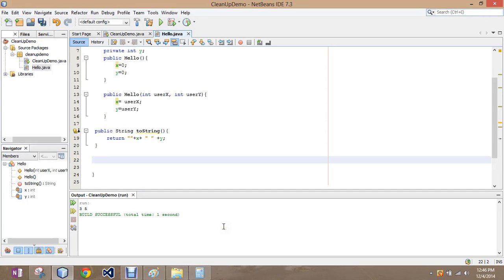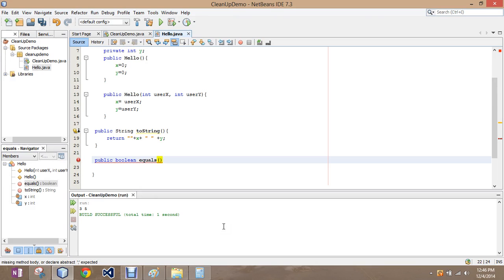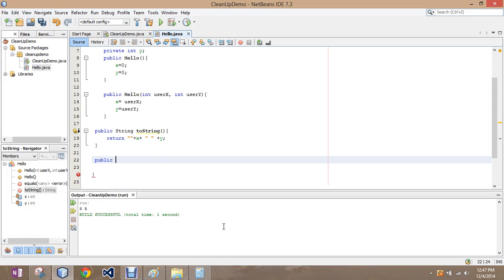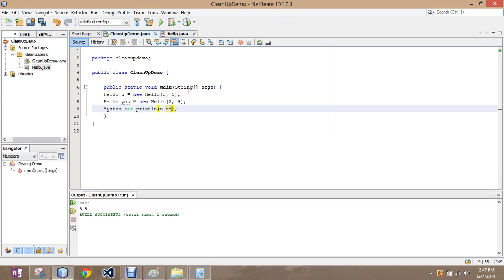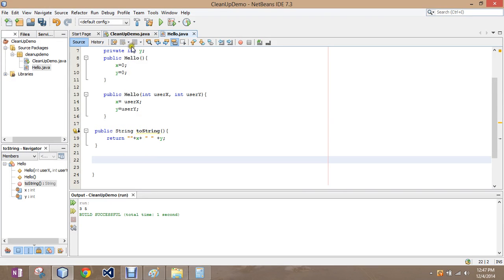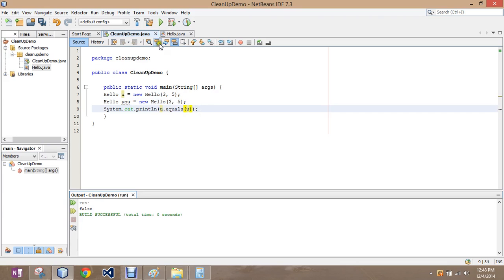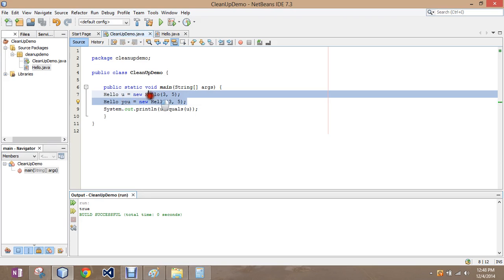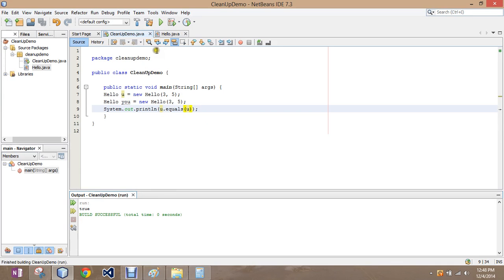Object Class Method equals